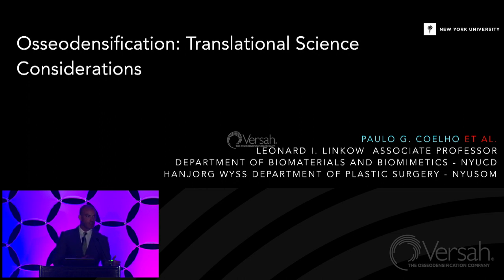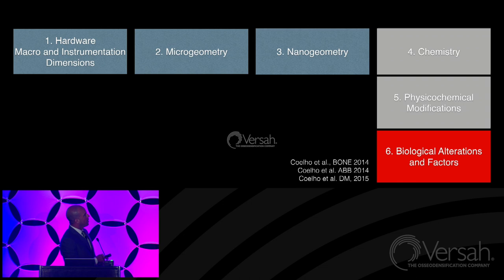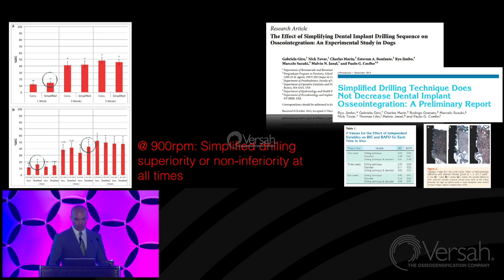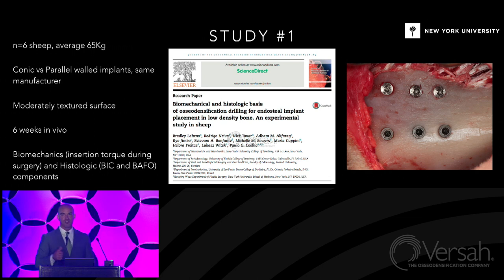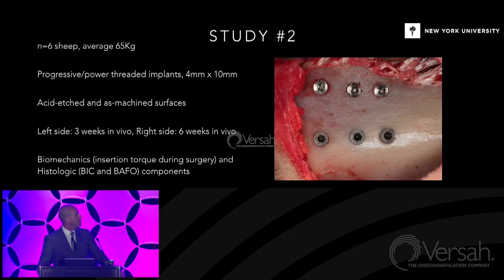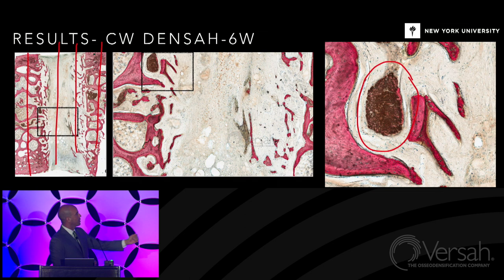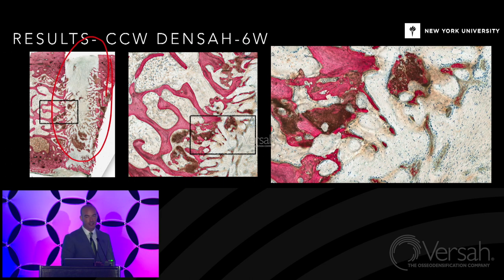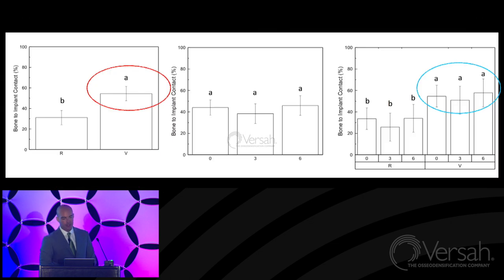Rethinking Bone Instrumentation & Introducing Osseodensification - Dr. Paulo Coelho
Osseodensification - The Evidence

Rethinking Bone Instrumentation and Introducing Osseodensification
Lecture by: Dr. Paulo Coelho

Osseodensification World Symposium 2017